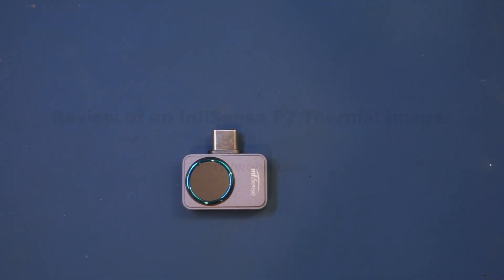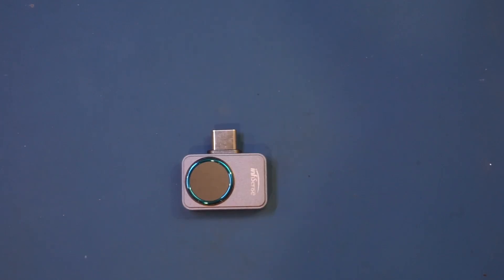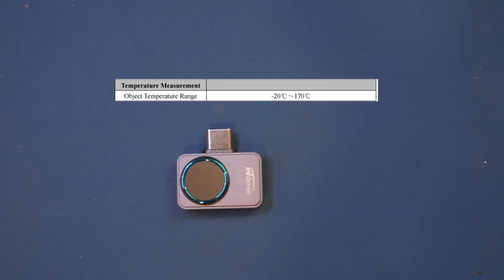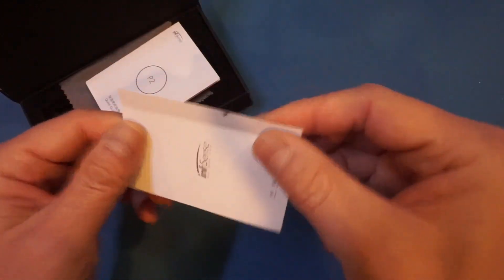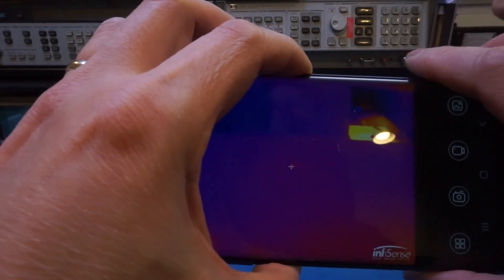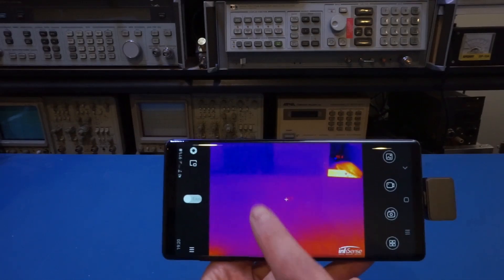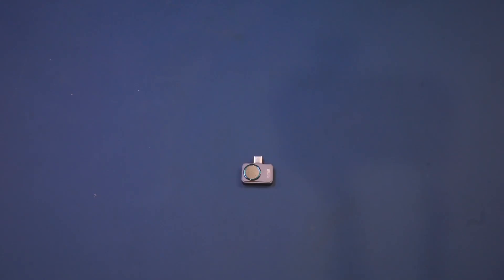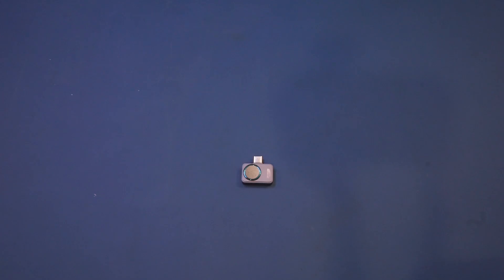Tiny But Powerful! Review of an InfiSense P2 Thermal Imager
Here, I reviewed an InfiSense P2 thermal imager sensor which can be used with an Android phone and It boasts an impressive thermal resolution of 256x192.

Warehouse: CN
EXP: 3.31

00:00 Introduction, specifications
05:56 Accessories
07:00 Using the thermal imager with Android phone. Features walk through.
15:12 Videos/pictures taken with the thermal imager.
17:41 Conclusion